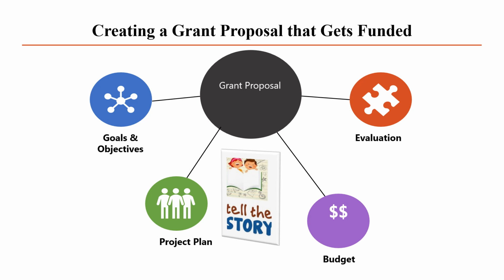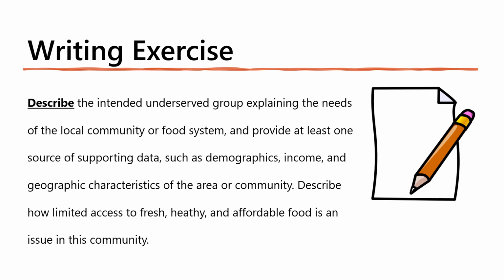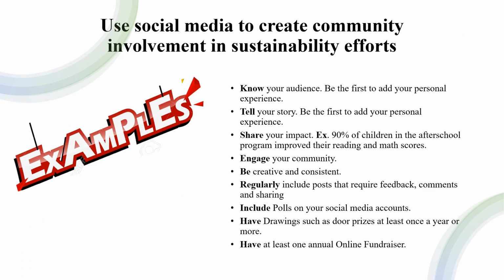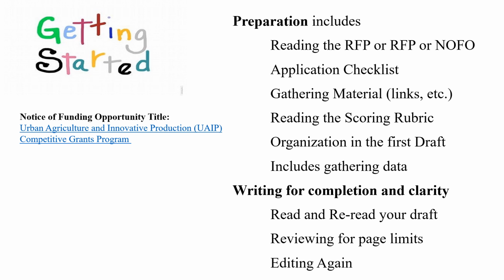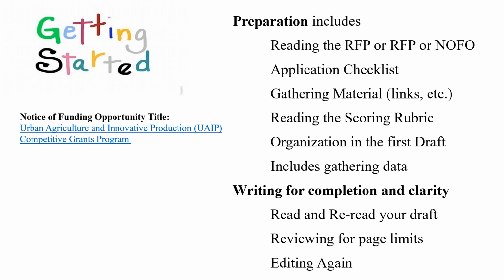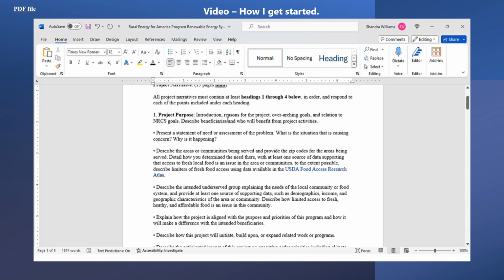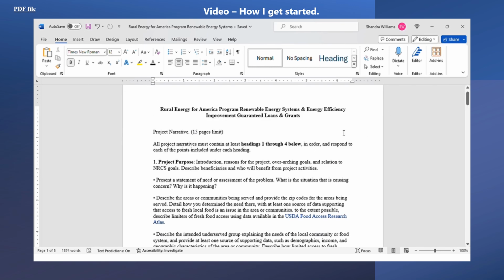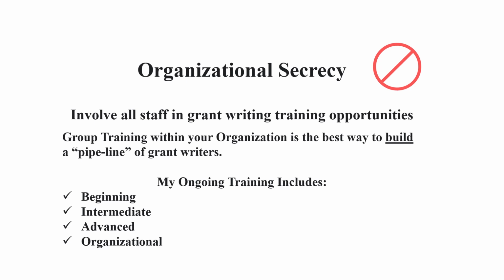Demystifying High Impact Competitive Proposal Writing Intermediate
This video is used with the intermediate grant writing training. There is also a required writing assignment.